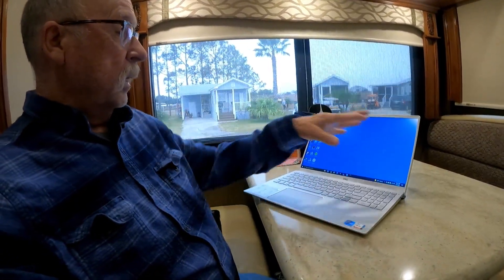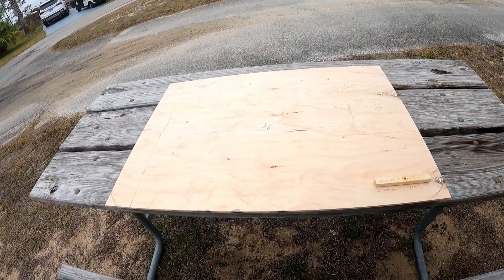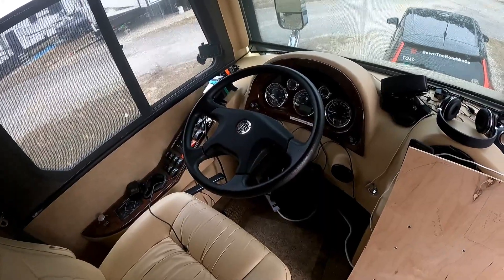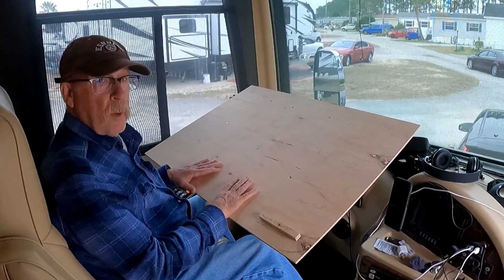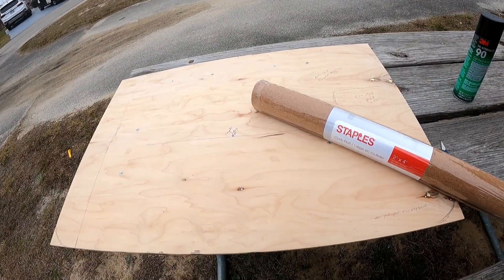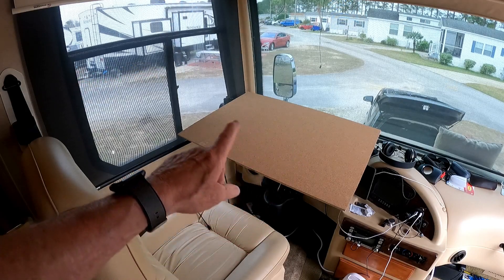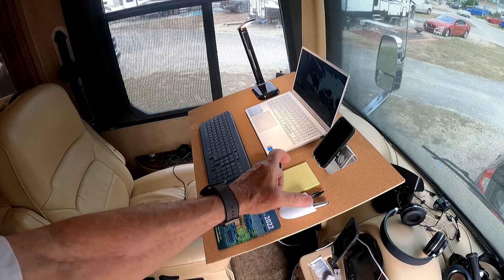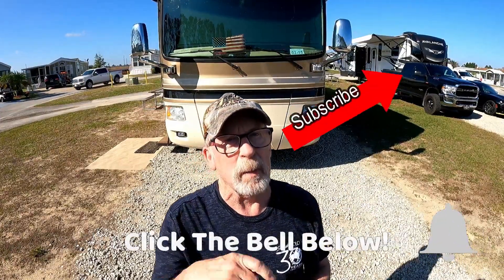RV Traveling the USA - Shirley said NO more computers in dinette - So we build a motorhome desk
In this RV Traveling the  USA  video, Shirley says NO MORE computers in the Dinette. So I build a motorhome work desk.

Dave & Shirley travel in their 2011 Holiday Rambler Ambassador. We RV camp locally and take longer RV trips and adventures. We enjoy RVing, camping, Glamping, boondocking and seeing new places, and meeting new friends everywhere we go.

DownTheRoadWeGo videos show RV living, part-time RV Travel, RV Life, and Boondocking.

CAMERA GEAR

Outro  music = Forever-as-a-melody---short-version-a by Assaf-Ayalon  - Artlist

DownTheRoadWeGo song
Written by Russell Gilliam  Performed by Cooper Moss